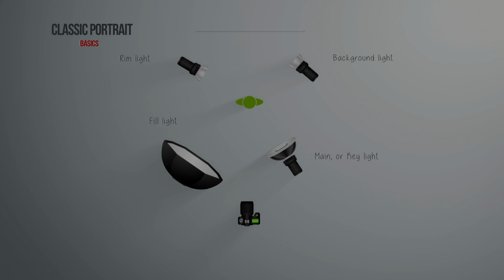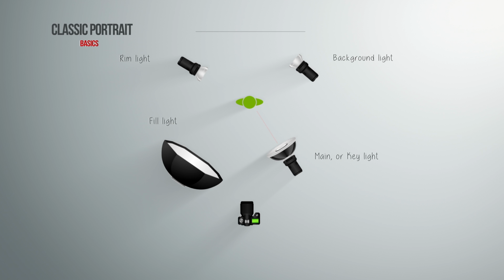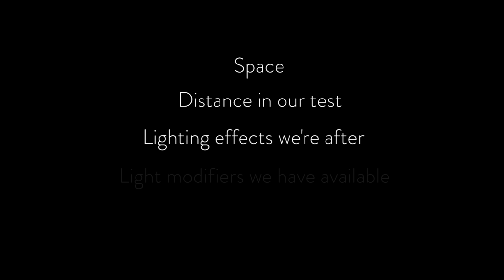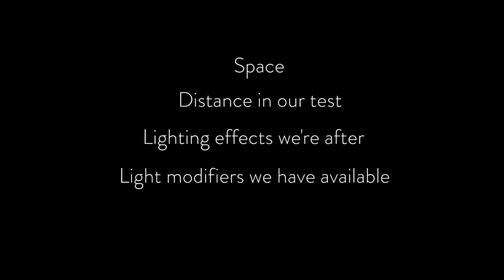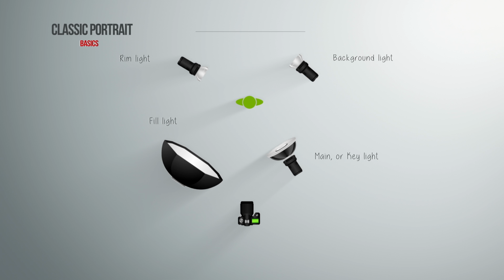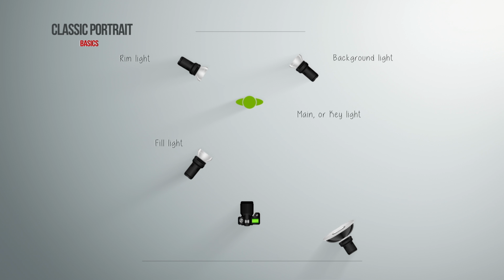How To Use Contrast of Light To Photograph Beautiful Skin in Studio Beauty [HD]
Studio Beauty Video Course Excerpt

New article on my Master Beauty Photography blog. Today I explain how I achieve beautiful youthful-looking skin in my images through correct lighting.

Lighting Lesson: How To Use Contrast of Light To Photograph Beautiful Skin